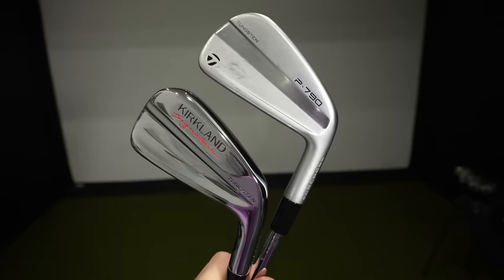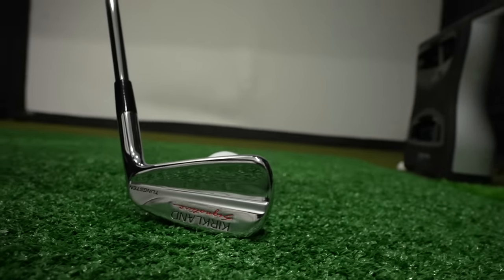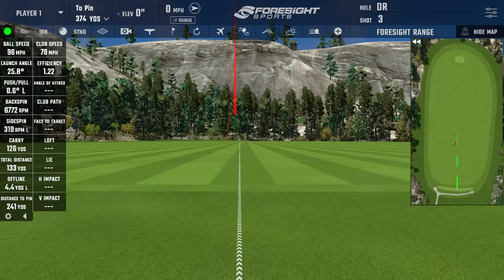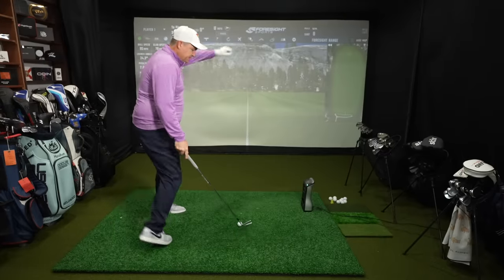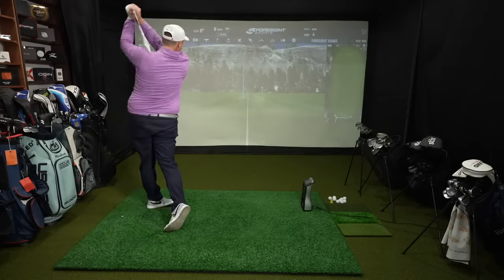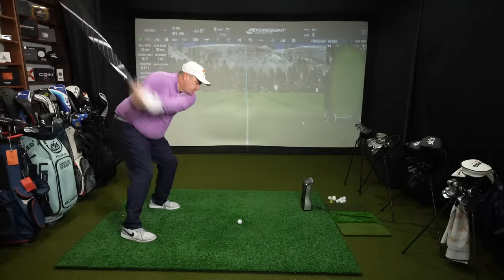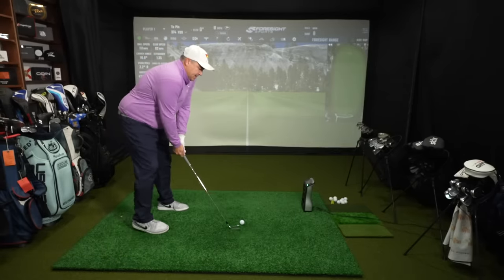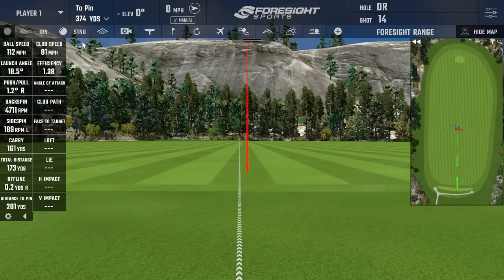HOW CLOSE ARE THEY? - Costco vs P790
The comparison everyone wants to see... Kirkland Signature Irons from Costco vs P790!